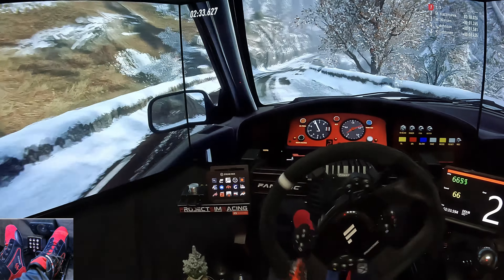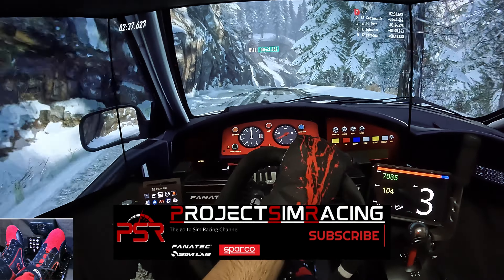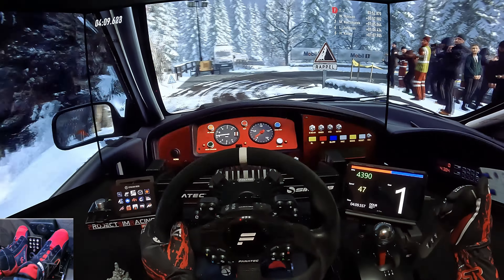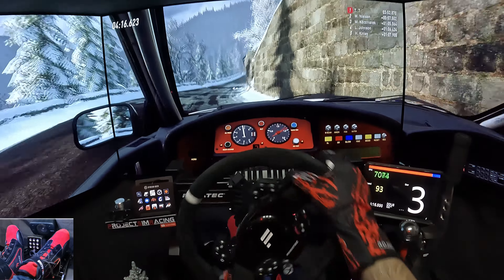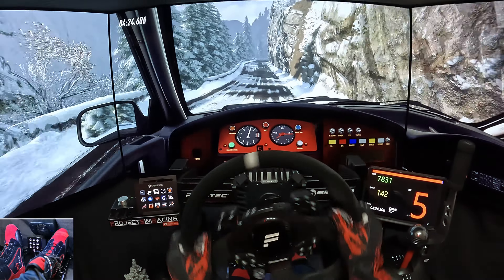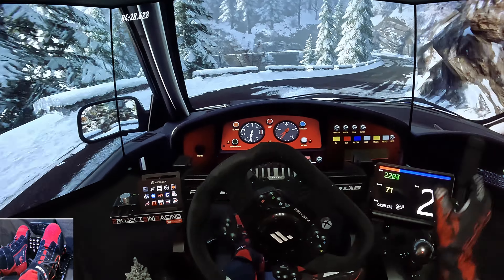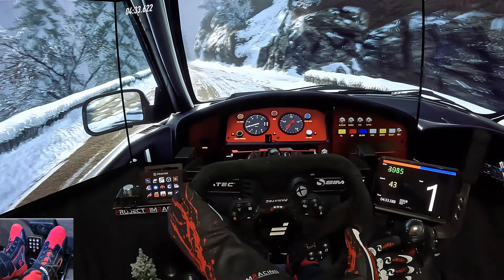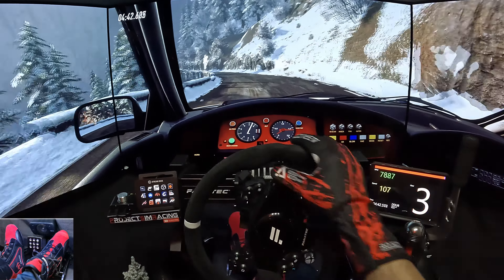Subaru Legacy RS | Monte Carlo | DiRT Rally 2.0 | Fanatec CSL DD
Downhill Rally on icy Monte Carlo roads in the Subaru Legacy RS. Fanatec wheel + triple 55" screens setup.

🤝𝐘𝐨𝐮𝐫 𝐬𝐮𝐩𝐩𝐨𝐫𝐭 𝐦𝐚𝐤𝐞𝐬 𝐚 𝐡𝐮𝐠𝐞 𝐝𝐢𝐟𝐟𝐞𝐫𝐞𝐧𝐜𝐞, 𝐓𝐇𝐀𝐍𝐊 𝐘𝐎𝐔!🙏

•𝐁𝐞𝐳𝐞𝐥-𝐅𝐫𝐞𝐞 𝐊𝐢𝐭 (hides the bezels) – You'll need two kits if your displays are larger than 32"➡️
📝 𝐅𝐨𝐫 𝐚 𝐜𝐨𝐦𝐩𝐥𝐞𝐭𝐞 𝐥𝐢𝐬𝐭 𝐨𝐟 𝐦𝐲 𝐠𝐞𝐚𝐫, 𝐯𝐢𝐞𝐰 𝐭𝐡𝐞 𝐝𝐞𝐬𝐜𝐫𝐢𝐩𝐭𝐢𝐨𝐧 𝐨𝐟 𝐦𝐲 𝐬𝐞𝐭𝐮𝐩 𝐭𝐨𝐮𝐫 𝐯𝐢𝐝𝐞𝐨 𝐡𝐞𝐫𝐞

💻𝐏𝐂 𝐒𝐩𝐞𝐜𝐢𝐟𝐢𝐜𝐚𝐭𝐢𝐨𝐧
•𝐓𝐫𝐢𝐩𝐥𝐞 𝐒𝐜𝐫𝐞𝐞𝐧𝐬: LG C1 55" TVs ➡️
•𝐄𝐝𝐢𝐭𝐢𝐧𝐠 𝐃𝐢𝐬𝐩𝐥𝐚𝐲: ➡️
•𝐂𝐏𝐔: Intel Core i9-13900K ➡️
•𝐌𝐨𝐭𝐡𝐞𝐫𝐛𝐨𝐚𝐫𝐝: ASUS ROG Strix Z790-E ➡️
     •𝐆𝐏𝐔: RTX 4090
•𝐑𝐀𝐌: CORSAIR VENGEANCE DDR5 32GB 7000MHz ➡️
•𝐌𝐚𝐢𝐧 𝐝𝐢𝐬𝐤: Samsung 990 PRO SSD 2TB ➡️
•𝐒𝐞𝐜𝐨𝐧𝐝 𝐝𝐢𝐬𝐤: SAMSUNG 980 PRO SSD 2TB ➡️
•𝐓𝐡𝐢𝐫𝐝 𝐝𝐢𝐬𝐤: SAMSUNG 870 QVO SSD 4TB ➡️
•𝐏𝐨𝐰𝐞𝐫 𝐒𝐮𝐩𝐩𝐥𝐲: Asus ROG Thor 1200W Platinum ➡️
•𝐂𝐚𝐬𝐞: Cooler Master MasterCase H500M ➡️

🌟𝐁𝐞𝐜𝐨𝐦𝐞 𝐚 𝐂𝐡𝐚𝐧𝐧𝐞𝐥 𝐌𝐄𝐌𝐁𝐄𝐑 𝐚𝐧𝐝 𝐠𝐞𝐭 𝐞𝐱𝐜𝐥𝐮𝐬𝐢𝐯𝐞 𝐛𝐚𝐝𝐠𝐞𝐬, 𝐩𝐥𝐮𝐬 𝐬𝐞𝐞 𝐲𝐨𝐮𝐫 𝐧𝐚𝐦𝐞 𝐟𝐞𝐚𝐭𝐮𝐫𝐞𝐝 𝐚𝐭 𝐭𝐡𝐞 𝐞𝐧𝐝 𝐨𝐟 𝐞𝐚𝐜𝐡 𝐯𝐢𝐝𝐞𝐨!➡️

𝐓𝐡𝐚𝐧𝐤 𝐲𝐨𝐮 𝐟𝐨𝐫 𝐛𝐞𝐢𝐧𝐠 𝐚 𝐩𝐚𝐫𝐭 𝐨𝐟 𝐭𝐡𝐞 𝐏𝐫𝐨𝐣𝐞𝐜𝐭 𝐒𝐢𝐦 𝐑𝐚𝐜𝐢𝐧𝐠 𝐜𝐨𝐦𝐦𝐮𝐧𝐢𝐭𝐲 - 𝐈 𝐚𝐩𝐩𝐫𝐞𝐜𝐢𝐚𝐭𝐞 𝐞𝐚𝐜𝐡 𝐚𝐧𝐝 𝐞𝐯𝐞𝐫𝐲 𝐨𝐧𝐞 𝐨𝐟 𝐲𝐨𝐮!